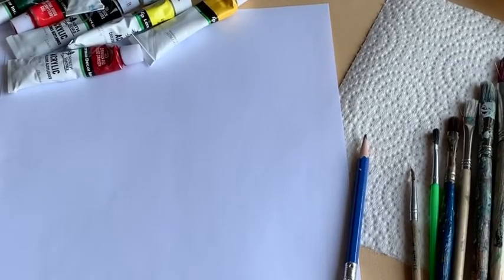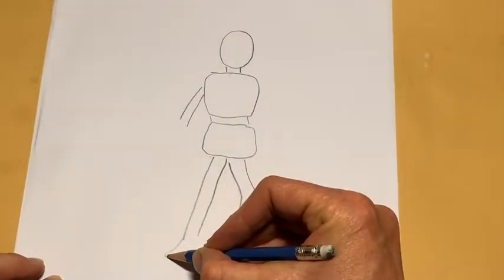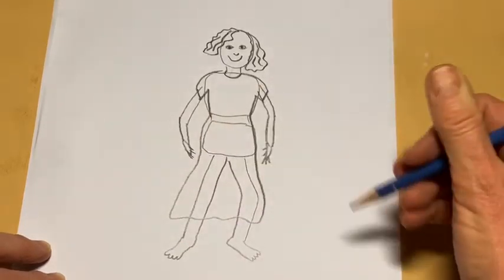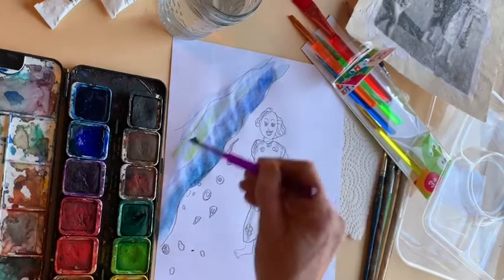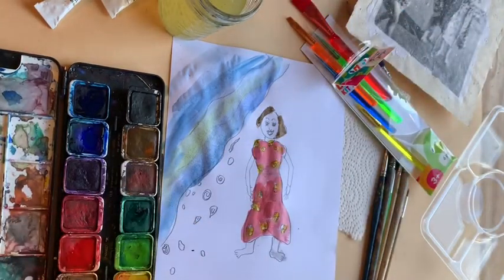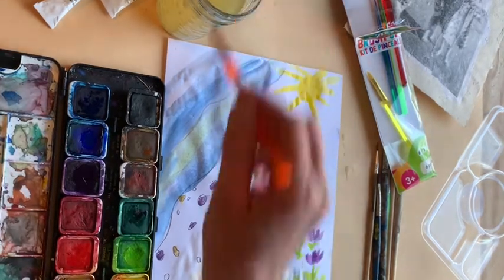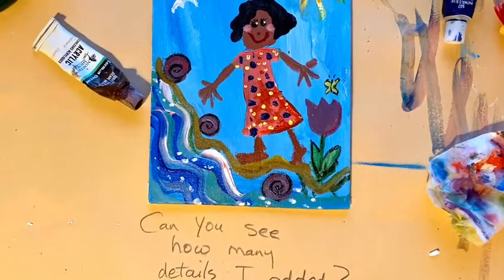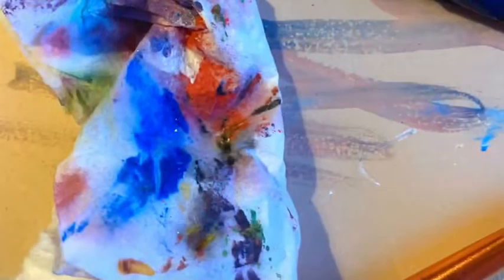Kids Art Lesson: Mother’s Day Portraits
Learn to draw and paint a portrait of your mother.